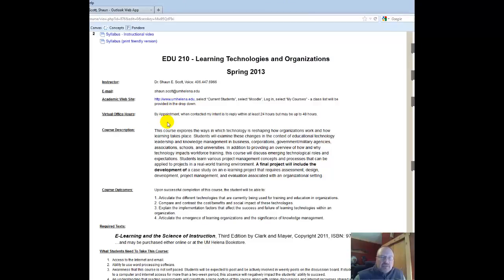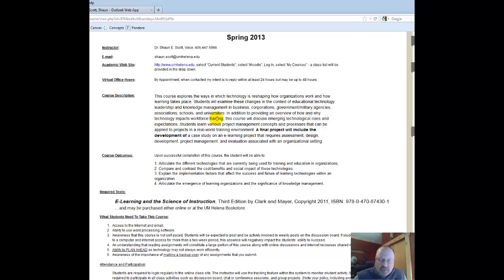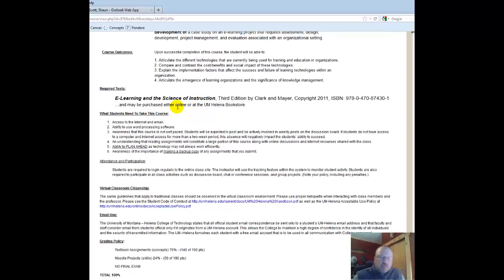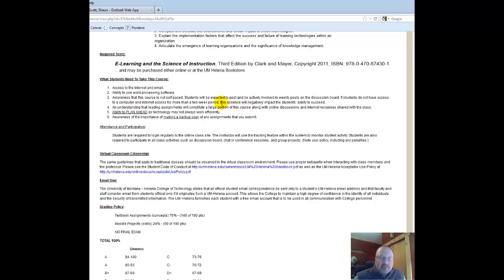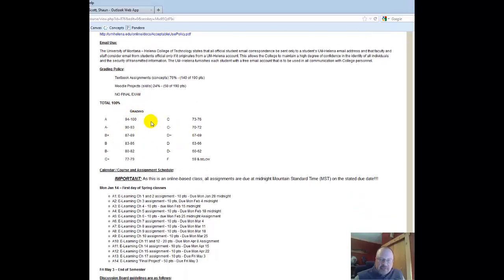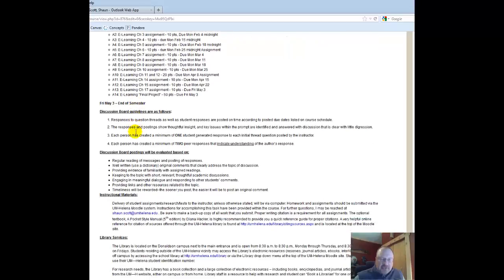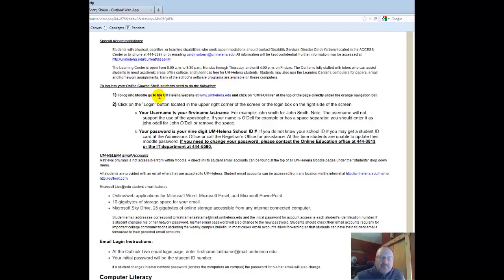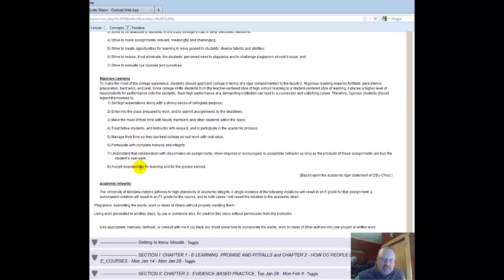EDU 210 Syllabus